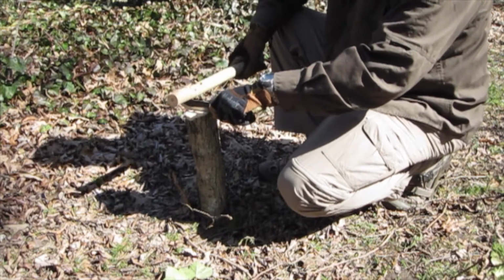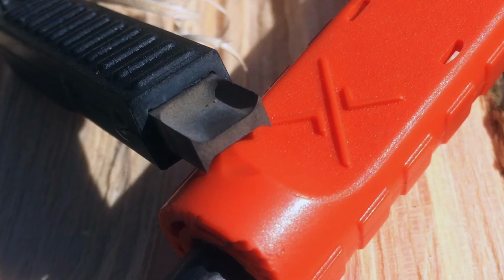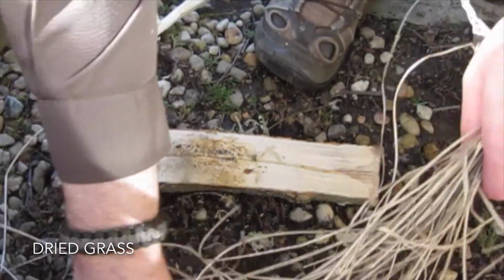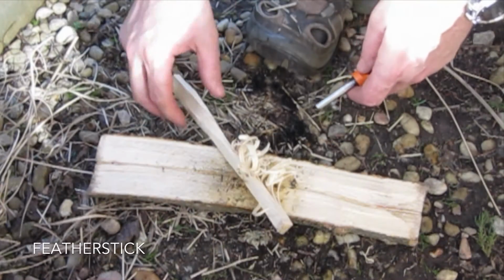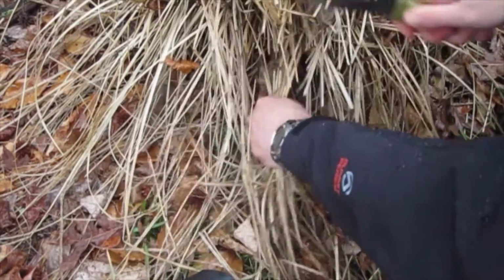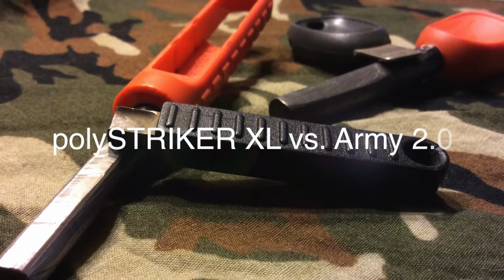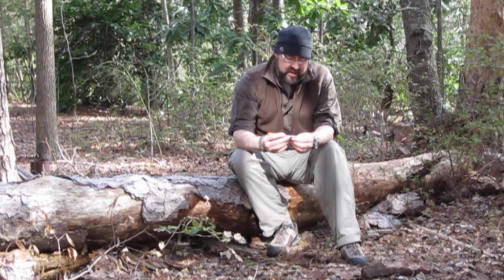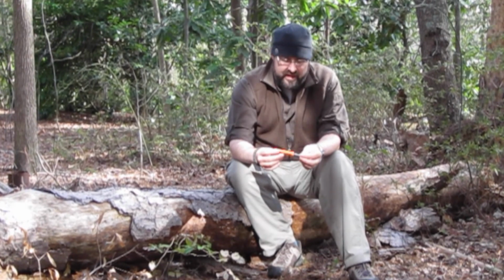Gear Review: Exotac polySTRIKER XL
This is a gear review I did as part of the Gear for a Year contest 2014 from Canteenshop.com. But I also wanted to share it with you all, too. I really love this fire steel for the reasons I mention in the review. It took me awhile to get the hang of the striker (you'll see that, too, since it is always easier to do something off-camera than on!), but this steel offers some unique benefits other steels don't have.